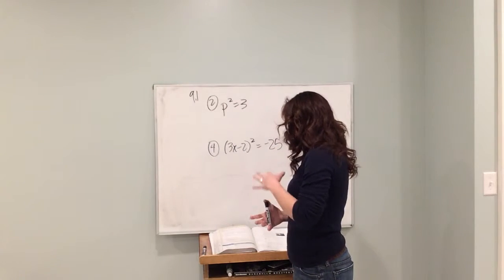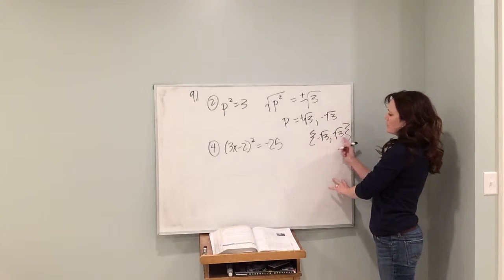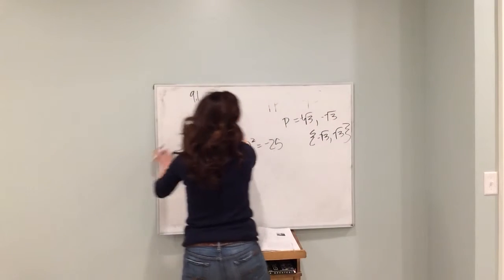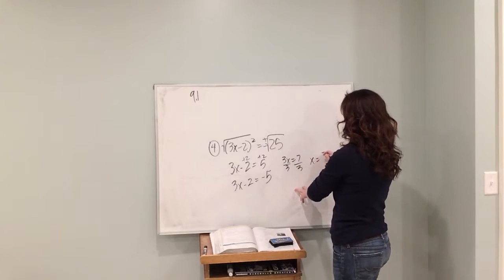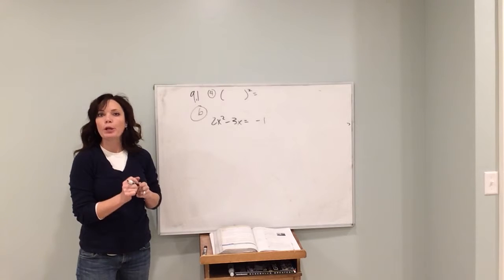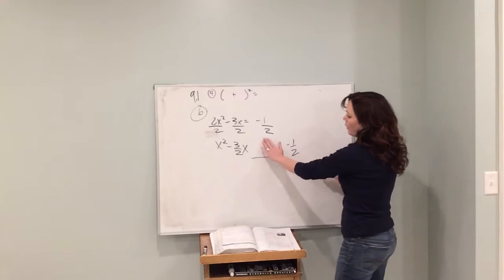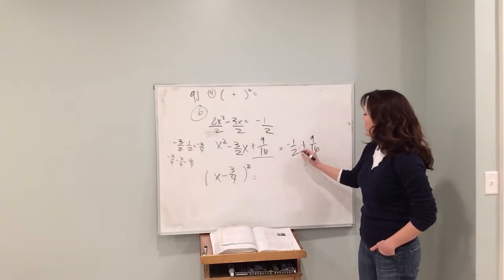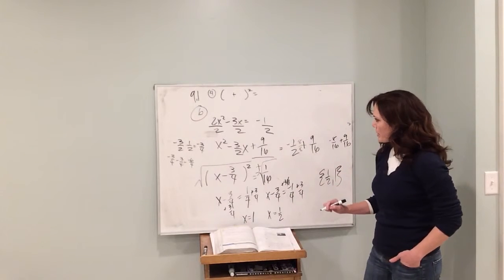Math 1010 Review